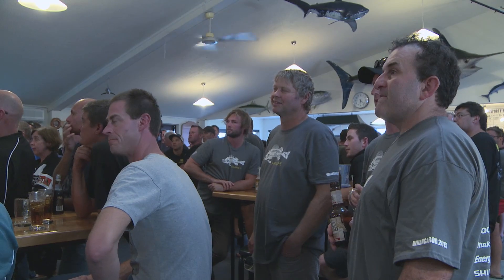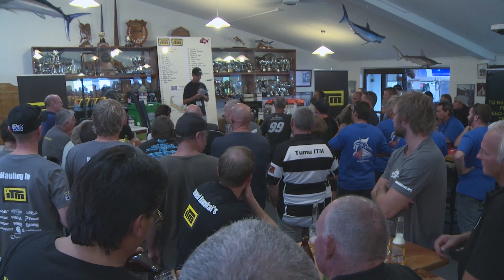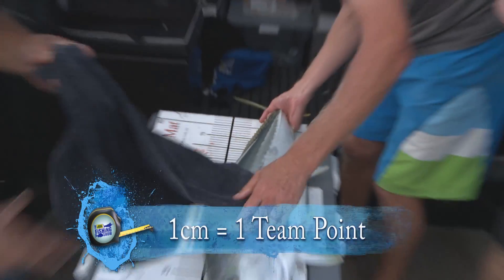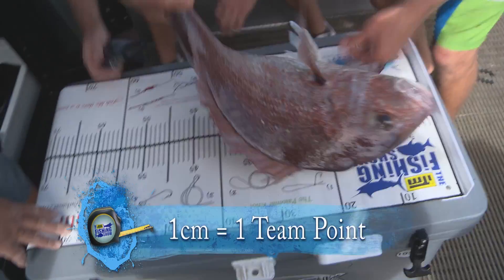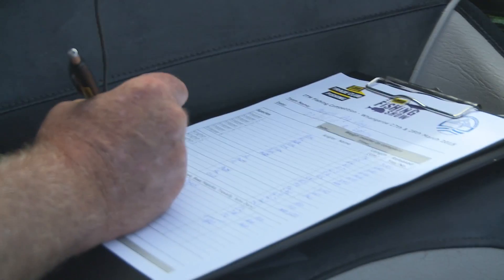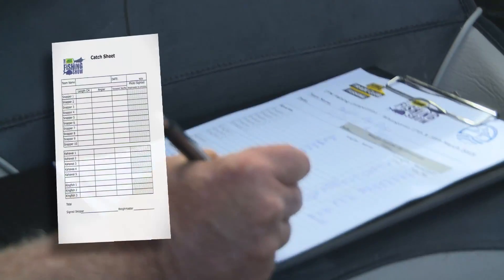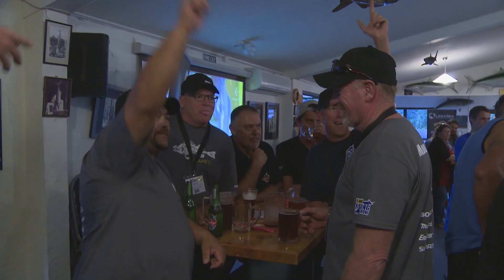Measurement Based Fishing Tournament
The ITM Fishing Show tournament was created to reduce the take of unwanted fish. At the same time promoting freedom of choice, a level playing field and camaraderie.  The tournament has very basic and easy to follow rules that have been trialed successfully. Watch the quick vid to see how it works.